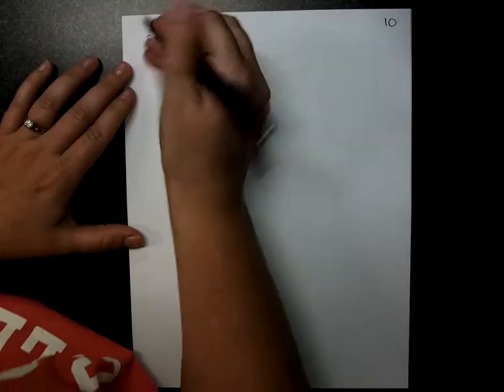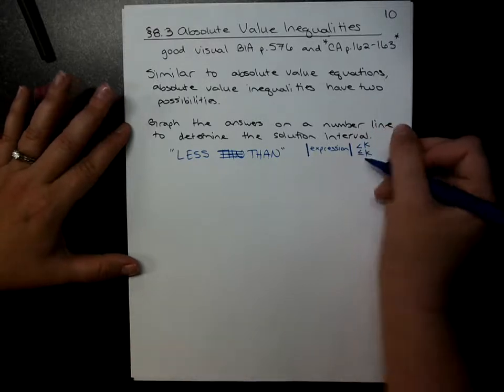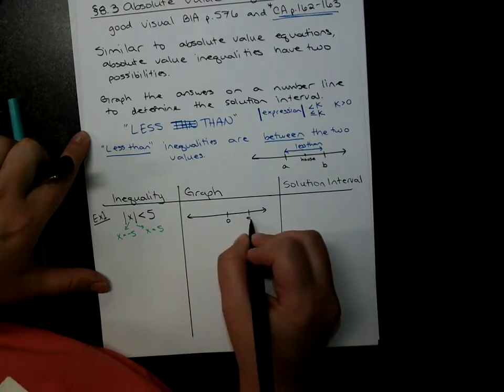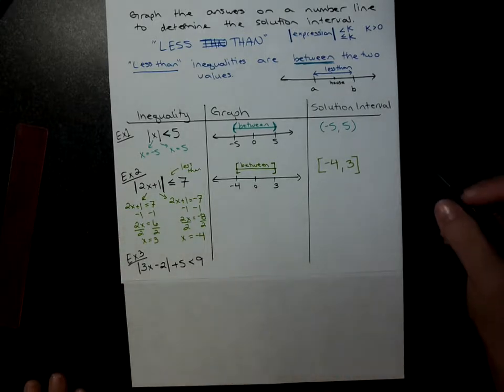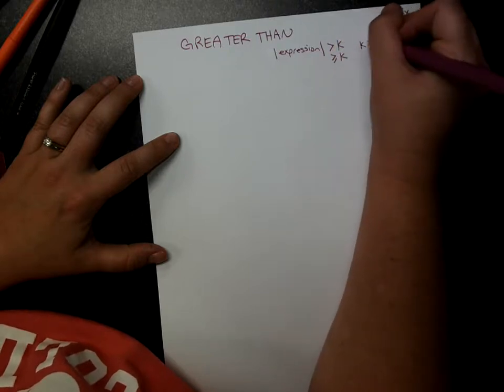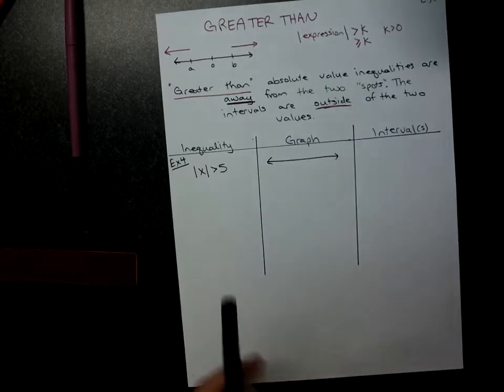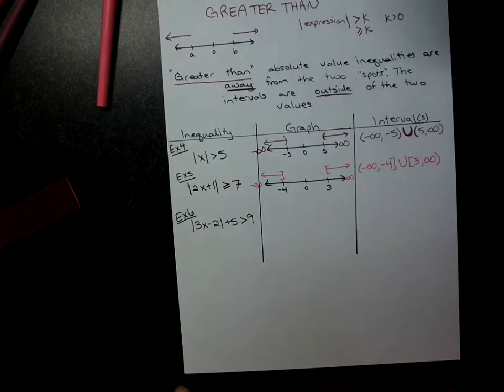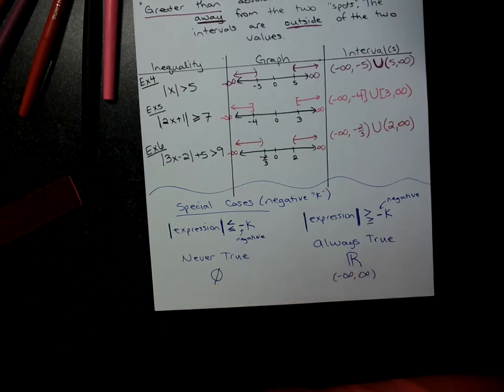Absolute Value Inequalities Lesson